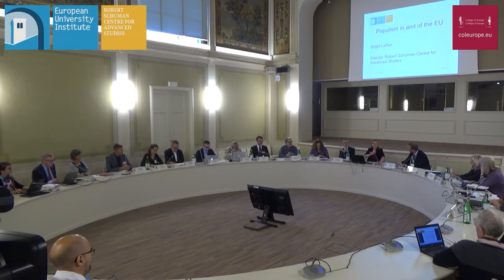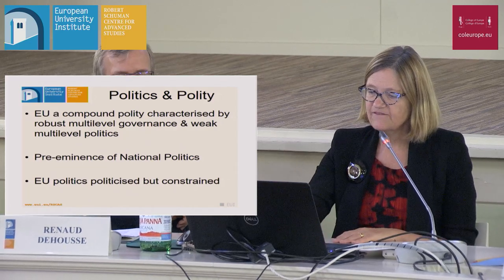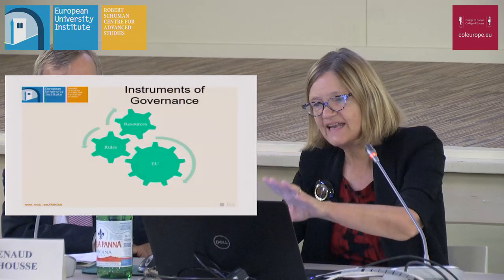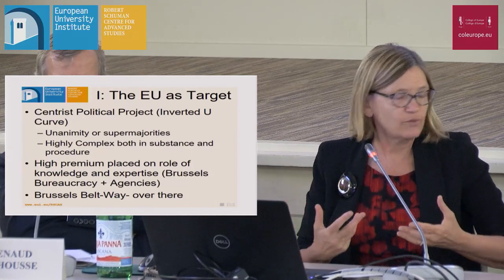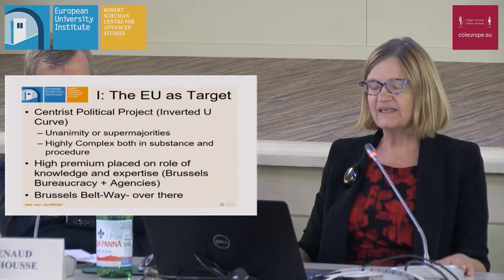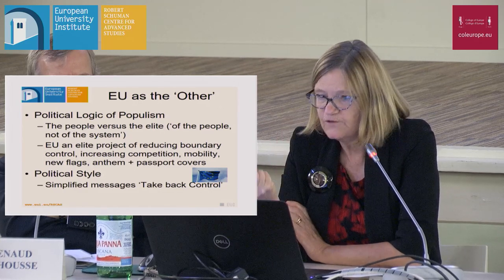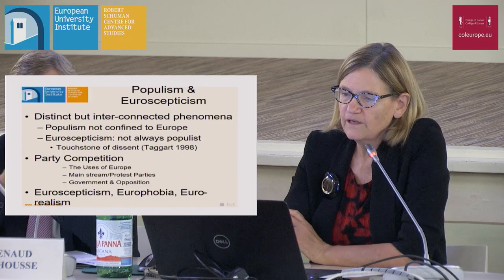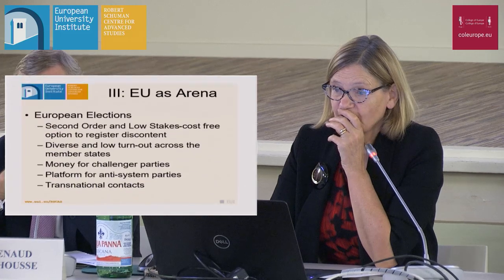The EU as a Target of Populism | Brigid Laffan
Recording during the conference 'The Impact of Populism on EU Polity and Policies", 19 October 2018 at the European University Institute.

Brigid Laffan is the Director of the Robert Schuman Centre for Advanced Studies, of the Global Governance Programme and of the European Governance and Politics Programme.

Joint European University Institute/College of Europe conference
Badia Fiesolana, Via dei Roccettini, 9 - San Domenico di Fiesole

The rise of challenger parties is one of the most pronounced features of politics in Europe as we approach the third decade of the 21st century. The Joint Annual Conference College of Europe and European University Institute will take place on 19th of October. Populist parties have emerged on both the left and right with consequences for electoral competition and party systems. The objective of this conference is to focus on the impact of populism not on its form or success. The conference focuses on three substantive areas. First, what has the impact of populism been on the dynamic of European integration and on the EU as a polity? Second, what has the impact been of populist and authoritarian governments on the rule of law in Europe. Third, how can the EU deliver societal security at a time then populist exploit fears of the ‘other’. The programme will include a panel on populism as seen from Brussels and a keynote on communicating Europe in populist times.